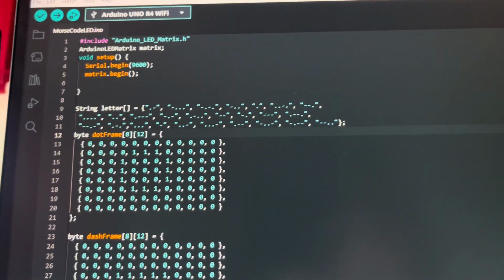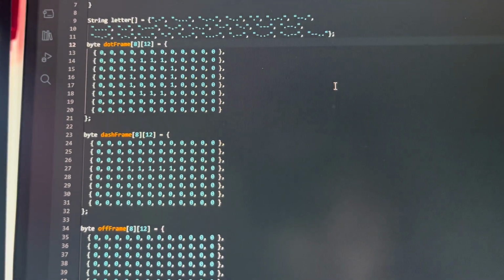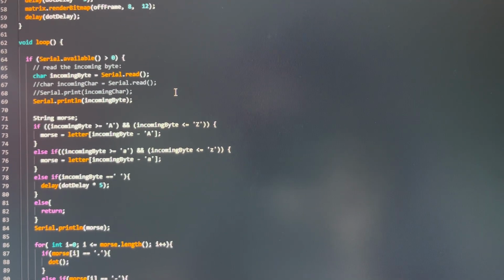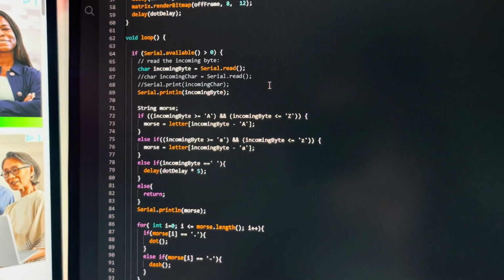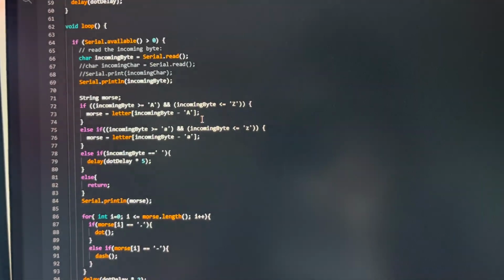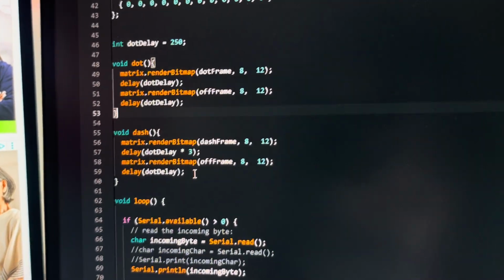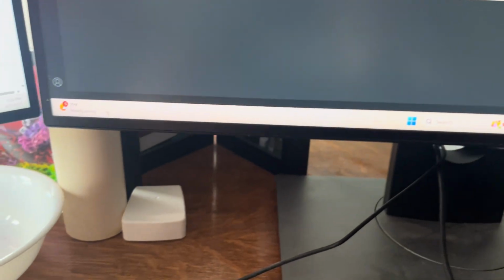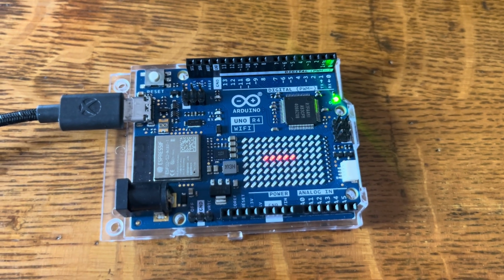Project 1 Morse Code LED System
Project 1 for Real-Time Embedded Systems Morse Code LED System